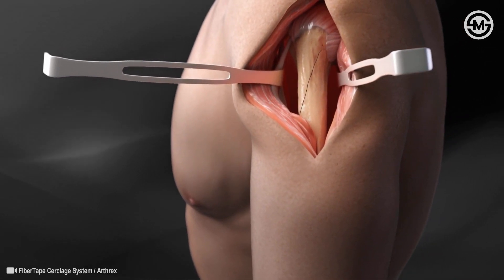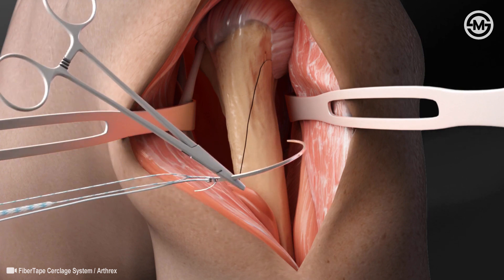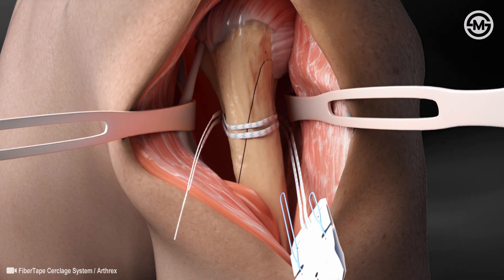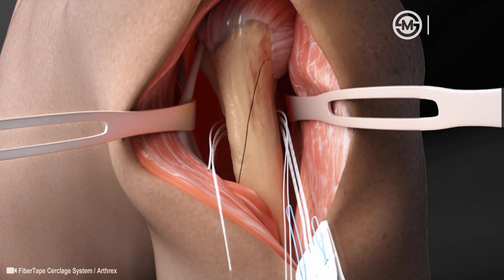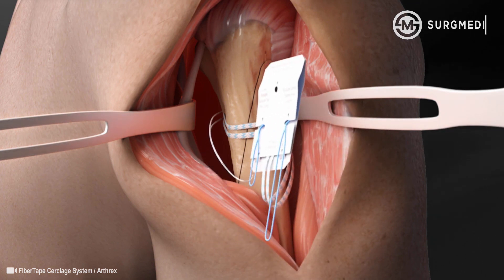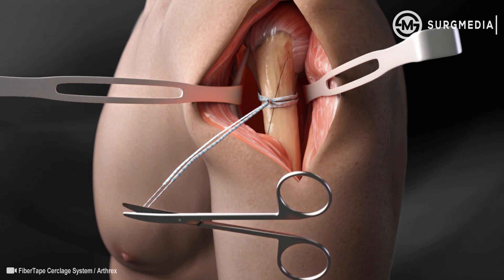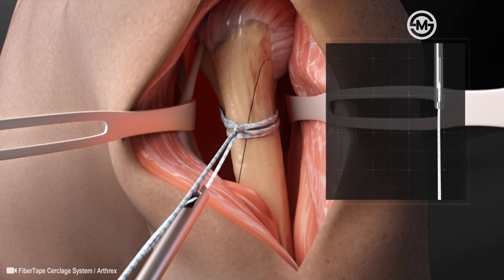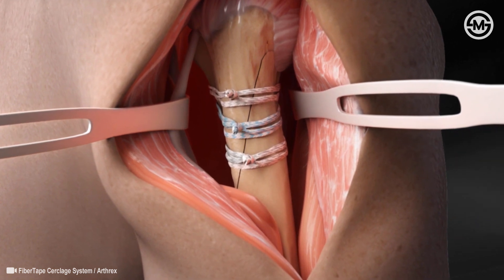Humerus Fracture Fixation: Strong and Effective Alternative to Stainless Steel Cables and Wires.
Humerus Fracture Fixation: Strong, Simple, and Effective Alternative to Stainless Steel Cables and Wires.